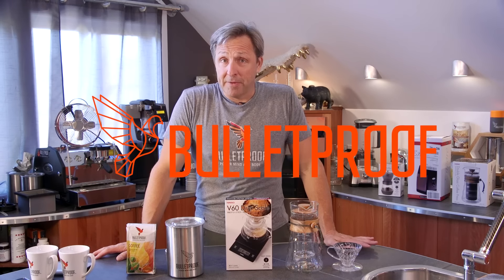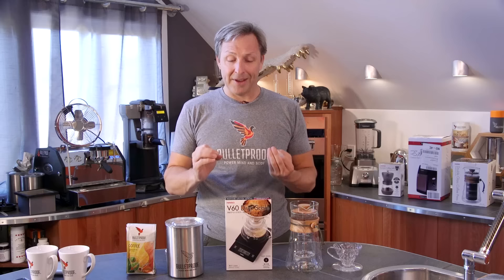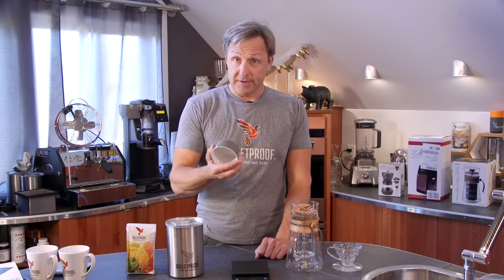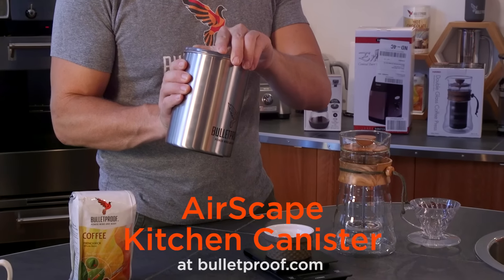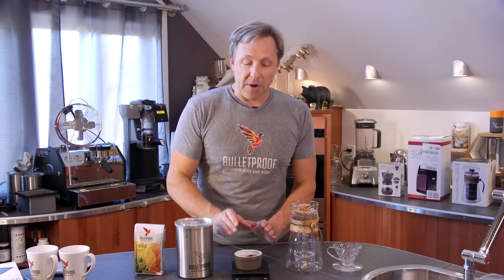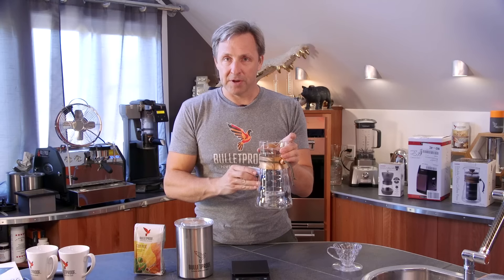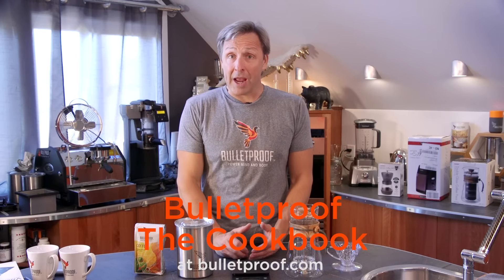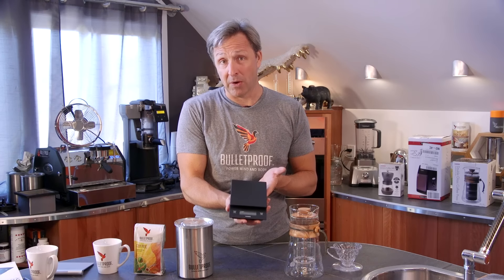Hario V60 Drip Scale/Timer VST-2000B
Make the perfect cup of Bulletproof Coffee morning after morning with the easy to use Hario V60 Drip Scale and Timer.

The scale measures each ingredient in your Bulletproof Coffee – Upgraded Coffee, Brain Octane Oil and grass-fed butter – to efficiently optimize your morning coffee routine..

If you’re using a pour over brewing method, the handy timer lets you know when brewing is complete to prevent your coffee from over extracting, resulting in a balanced cup of coffee with delicious flavor. Tweak the ratios and times to make it your own and find your perfect cup.

The scale measures in 0.1 gram increments to insure accuracy and consistency, brew after brew. It can be used for any kitchen or baking prep, and you can even use it to determine postage weights when sending a letter!

Crafted in Japan since 1921, Hario coffee tools are widely recognized for their quality and innovation.